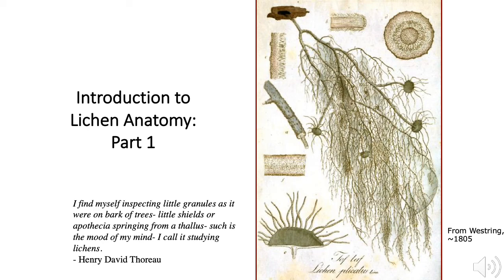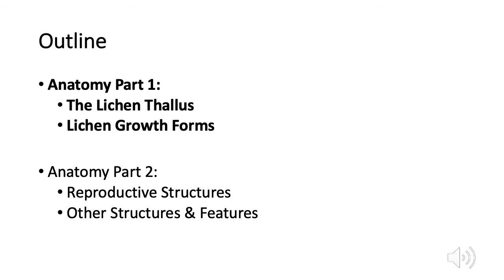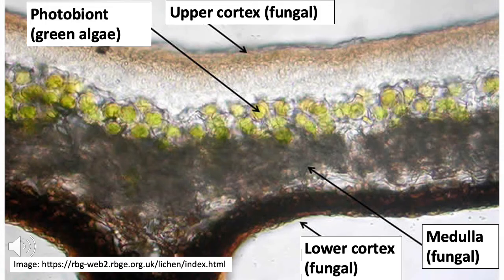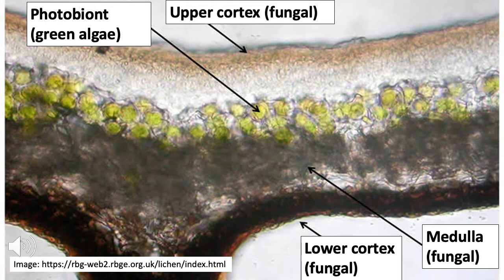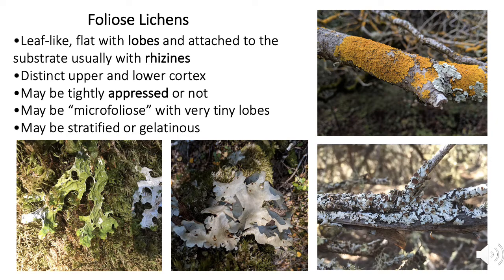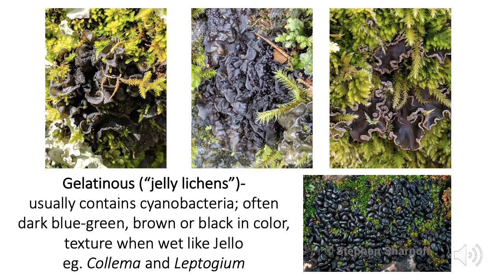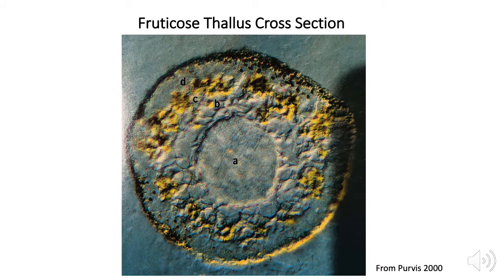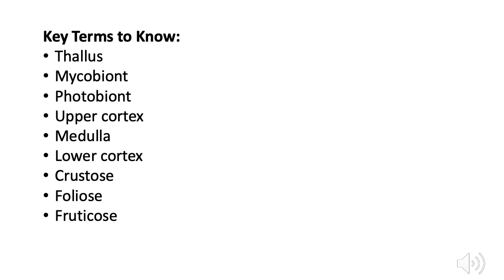Lichen Anatomy, Part 1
Learn the structures and features of lichens in order to start identifying and recognizing common lichens.

Part 1 covers generalized lichen internal and external anatomy and the major growth forms (part 2 covers reproductive structures and additional external structures).

Most of these slides were originally created by Dr. Lalita Calabria and Dr. Jesse Miller and have been used or modified with permission to accompany the narration by Dr. Allie Weill.